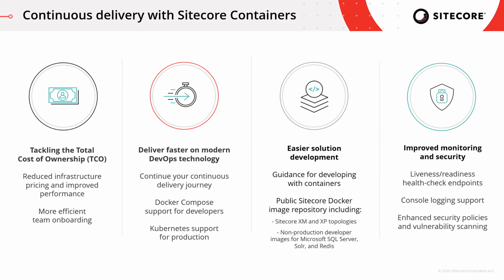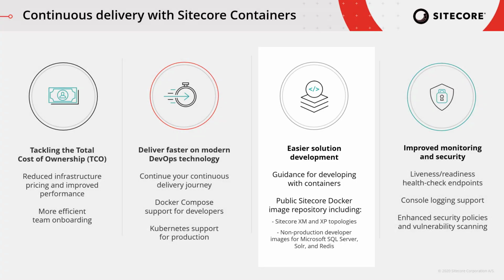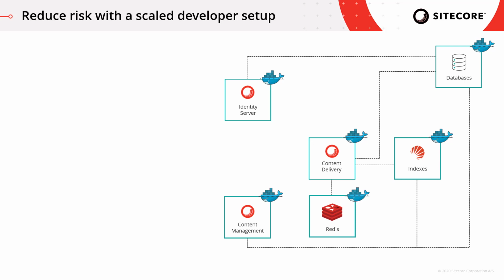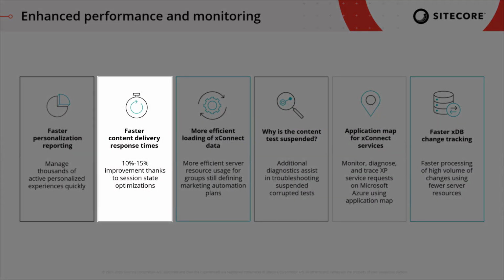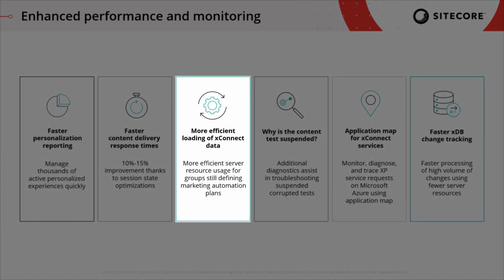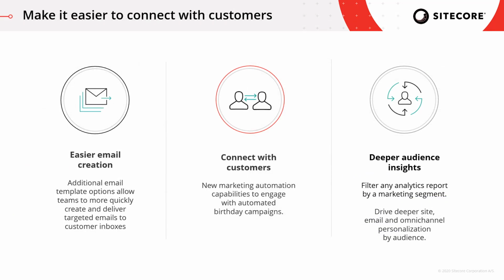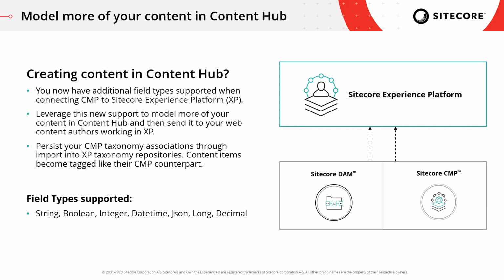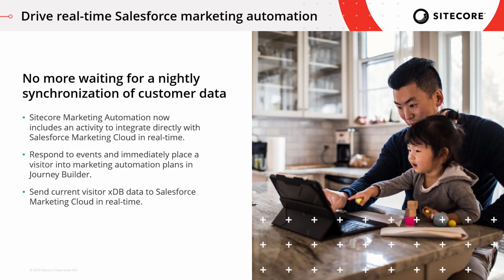What's New in Sitecore Experience Platform 10 | digital customer experience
In a world where digital experience is everything, brands need to have more control in the way they engage customers. They also need the ability to evolve those experiences rapidly. Customers expect brands to not just deliver personalized experiences, but deploy new experiences as their needs change, or as things shift in the market.

In this video, Sitecore Manager of Technical Evangelists Jason St-Cyr looks at enhancements and innovations in Sitecore Experience Platform 10, which help make it easier and more efficient for both marketing and IT teams.

Jason covers exciting new delivery options, enhanced performance and monitoring tools, new ways to connect with customers and optimize digital customer experience, and more.

After watching the video, click the link below to discover how top UK supplement supplier, Healthspan, has increased revenue by 11% and has over 130,000 5-star Feefo reviews from customers.